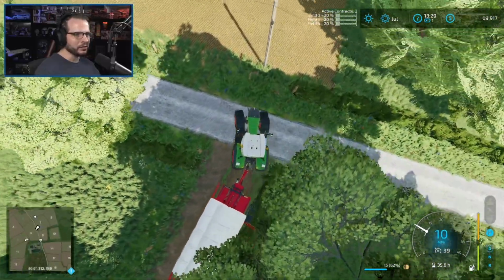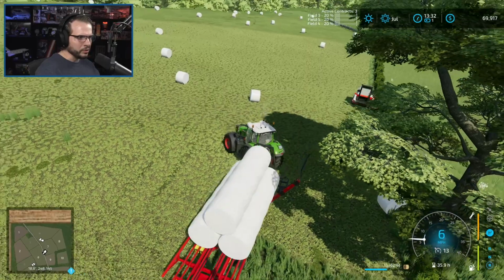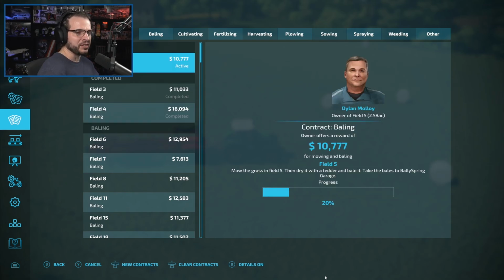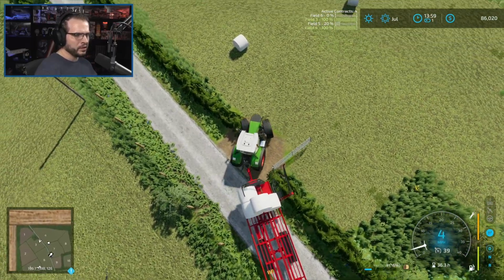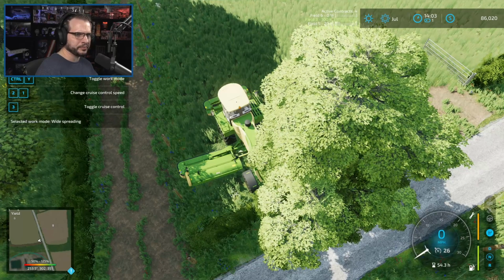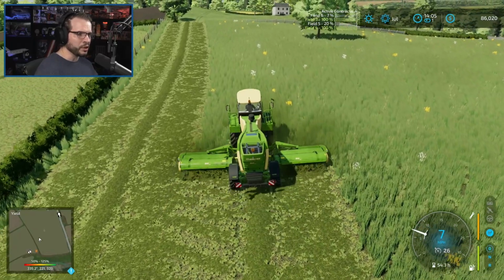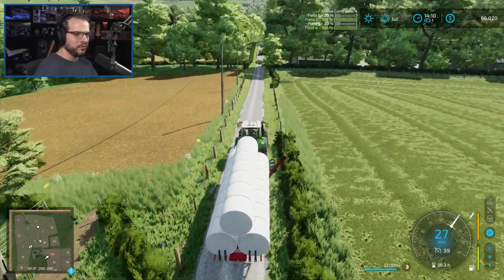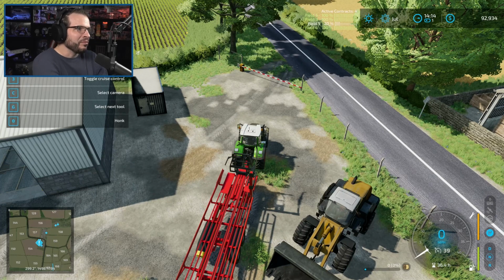That is a lot of silage bales - FS22 - BallySpring - Part 34 - Start From (almost) Nothing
Let's Play: FS22 - Start From (almost) Nothing - BallySpring Map - Farming Simulator 22 - Start From Scratch

We will be playing on the Irish based BallySpring map. This will be a Start From Scratch game with a small twist. I did make contracts a tiny bit more valuable in multiple ways. First, they give a bit more money, however, we are uanble to lease equipment from the start. Instead, we must complete a number of contracts with a specific Farmer in order to be able to lease equipment from them. Even then, the lease costs have also been raised to try and discourage this path slightly. Doing multiple contracts with a Farmer will also provide us with a stacking discount on any land we purchase from them. I did this to hopefully make the series more interesting and it provides an almost reputation system with the in-game farmers for us to play around. Additionally, we will be starting with only 4 pieces of equipment and zero dollars to our name.

The BallySpring map is created by Irish_Conor and GlengarBoy - Eire Agri Modding.

If you like content from Farmer Cop, Daggerwin, MrSealyp and Scroft I am hoping you will like my content as well.